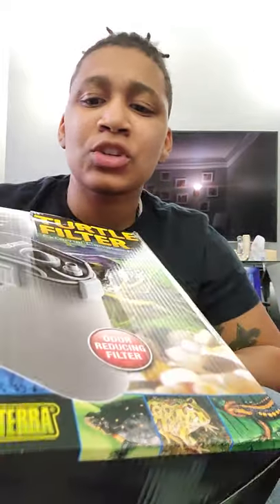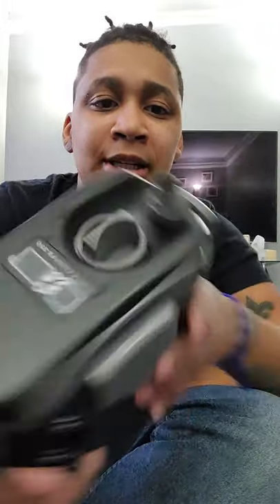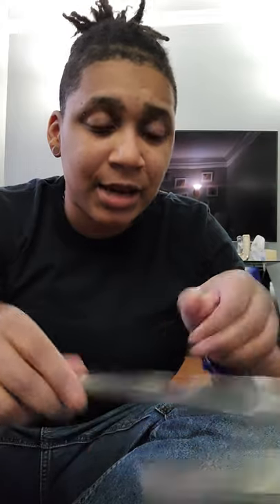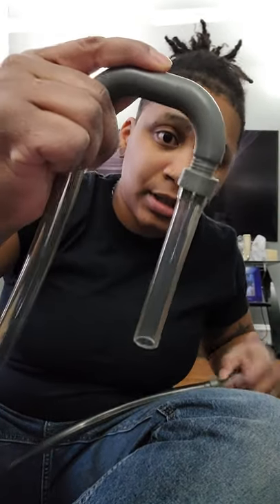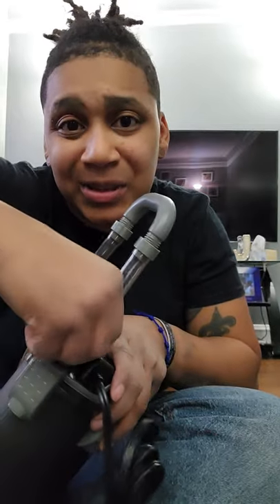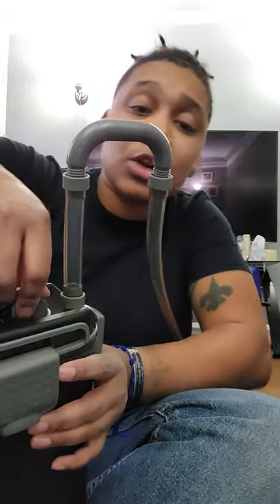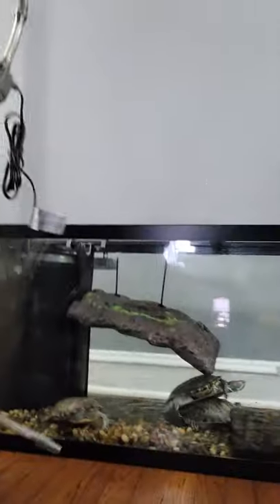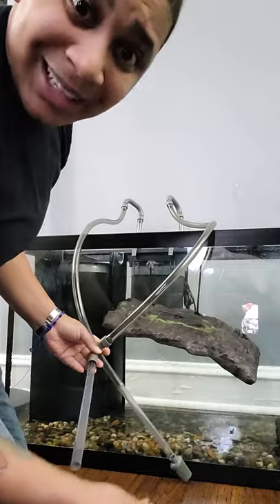Exo Terra filter FX-350 assembly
A quick tutorial on how to set up your filter